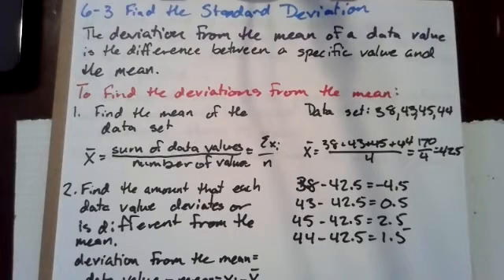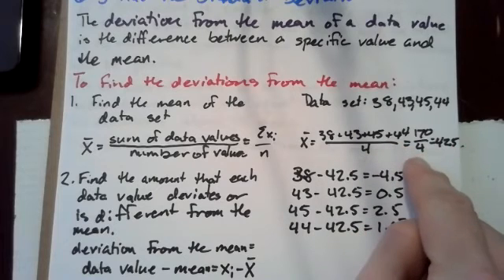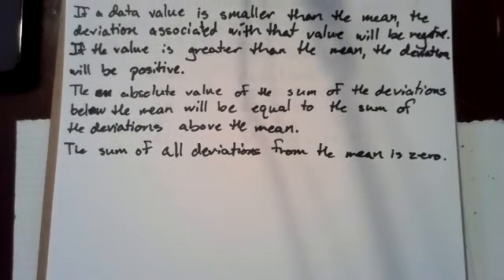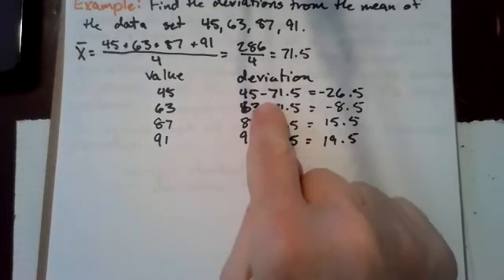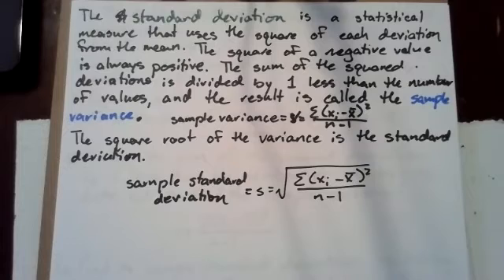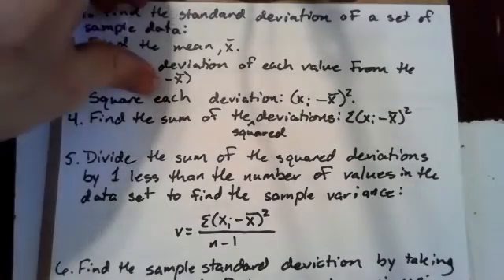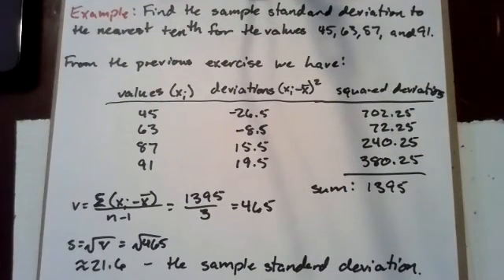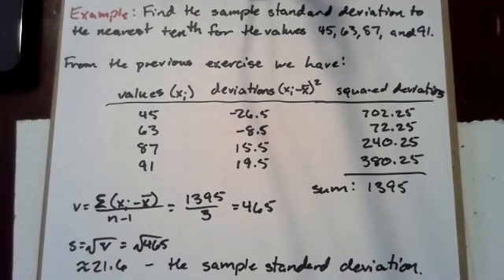Tech Math I 6-3 pt. 4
Find the Standard Deviation